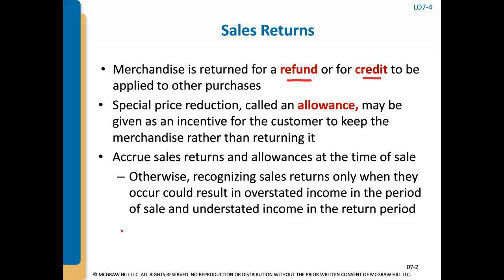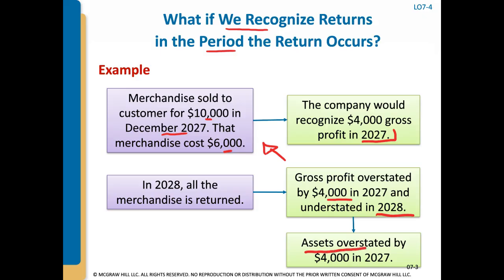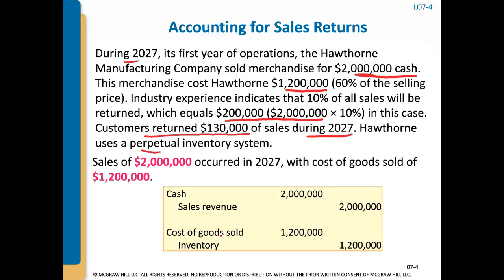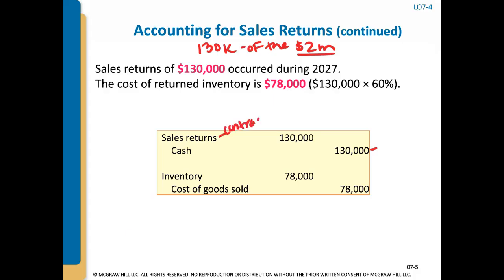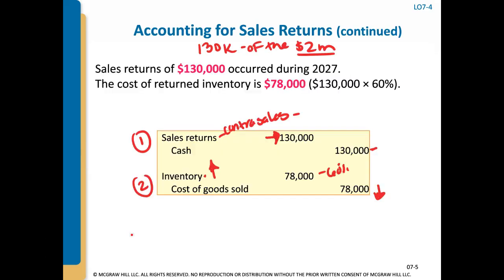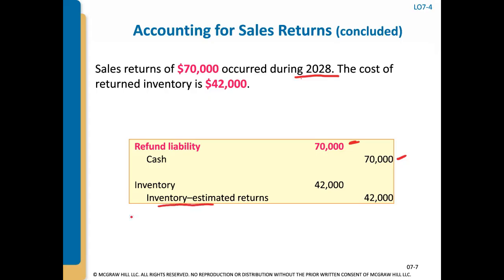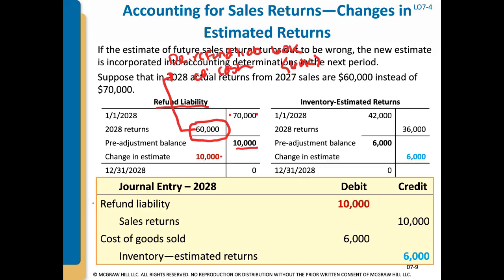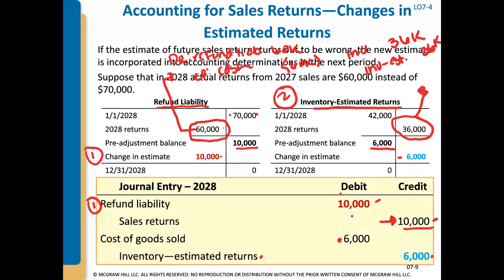Chapter 7 Sales Returns